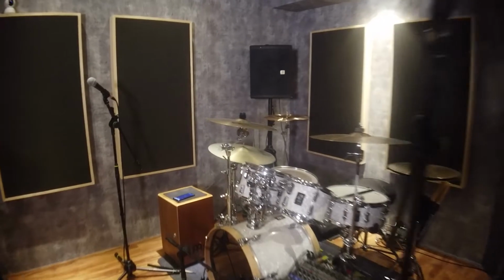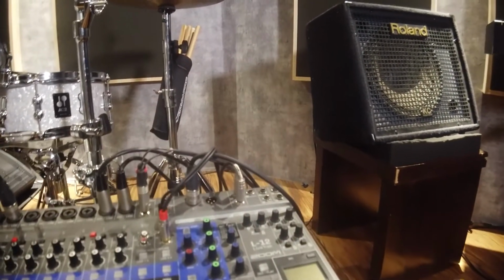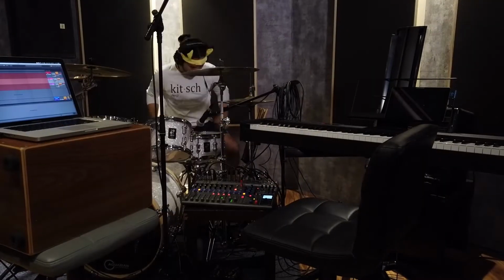#07 - Breathe [FULL BAND] (Recorded at Tonehouse)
This is my 100 DAYS OF SONGWRITING challenge:
I'm writing a song a day for 100 days to find my VOICE, to find my style. I'm turning off my inner critic to see what kind of music falls out of me that day.
Thanks in advance x

TODAY'S SONG
This one was for me. Its very unlike the things I usually write
It's my breath telling me to stay with it.
Reconnect with your breath!!

Tonehouse, Singapore has a cool space to create and jam :)
apologies for the wailing i only spent 10 mins on the vocals cos I spent too long trying to do too much in a new environment :)

I'm definitely going to redo this one (more electronic/ trance)

xx